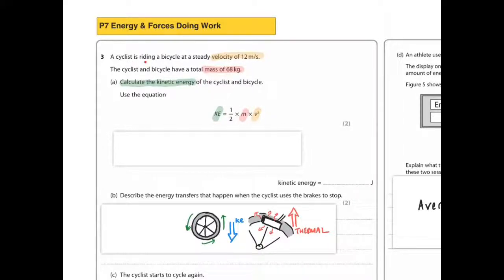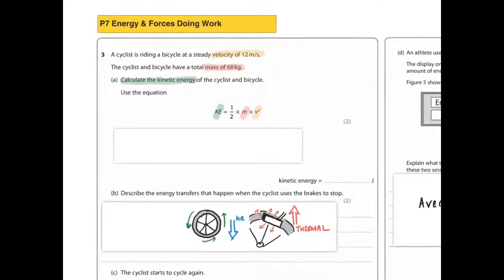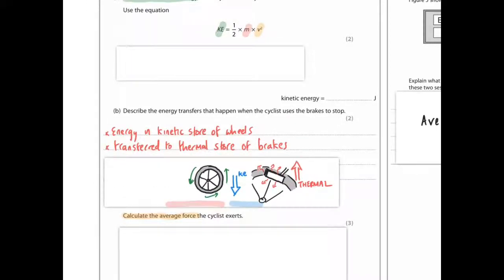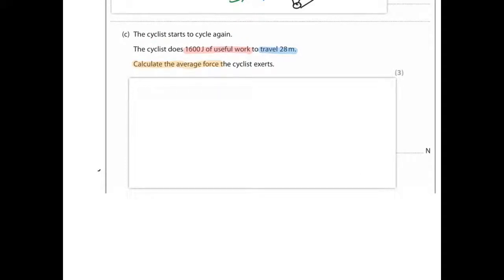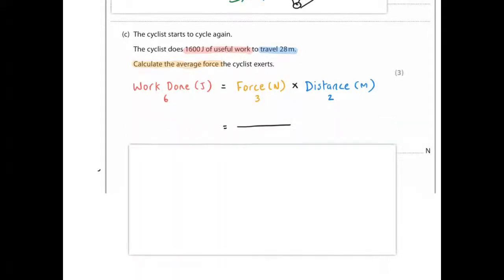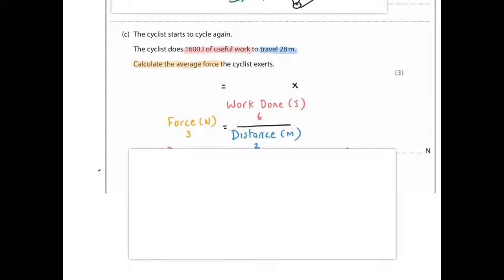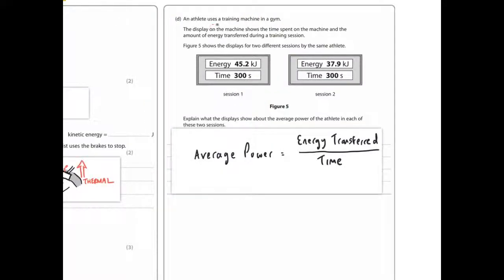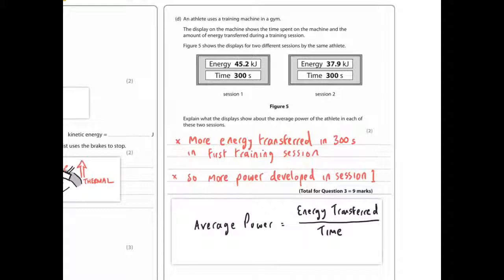P7 Kinetic Energy & Power